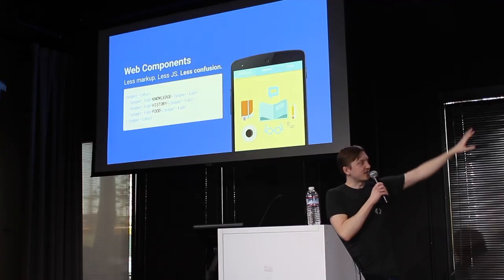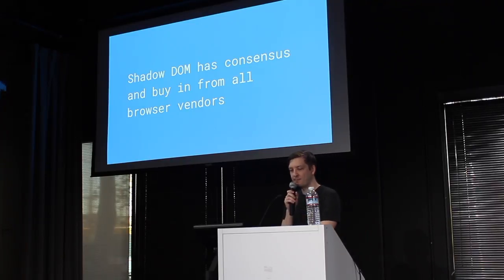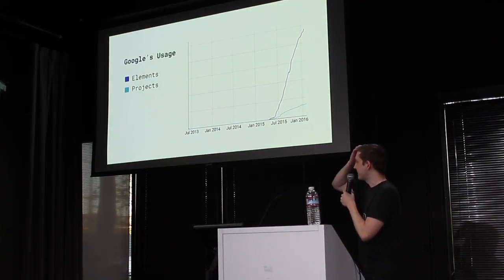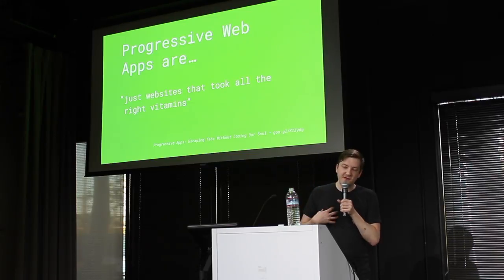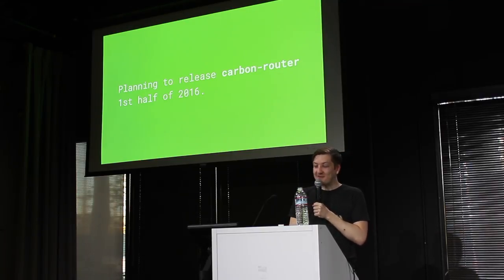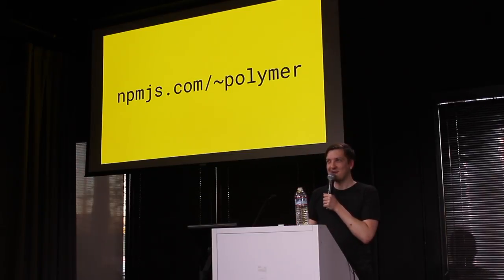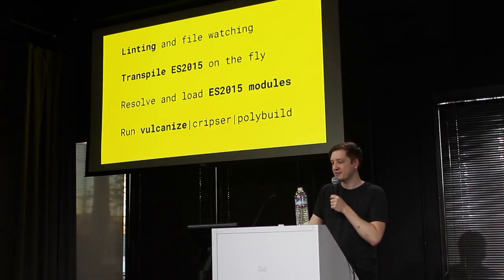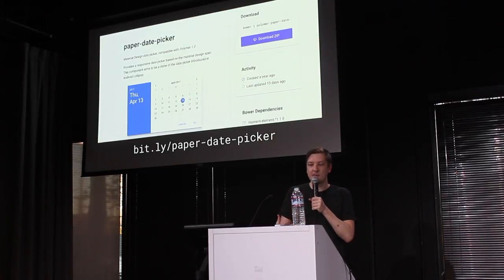State of Polymer 2016 with Rob Dodson at Modern Web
Keynote: Polymer in 2016

Speaker: Rob Dodson, Chrome Developer Advocate for Polymer, Polymer Team Member, @rob_dodson

Details:
The past few years have been a bumpy ride for developers excited by Web Components. But we’re finally reaching a point where all of the browsers agree upon, and are implementing, Web Component standards.

Similarly, the Polymer project has gone through many iterations to get where it is today and looking forward we want to focus on giving developers the most polished, on-rails experience we possibly can.

So what does that look like? In this talk we’ll cover the future of Polymer tools, where we see the ecosystem heading, and our roadmap of features for 2016 and beyond!